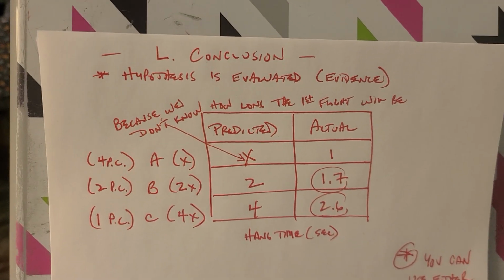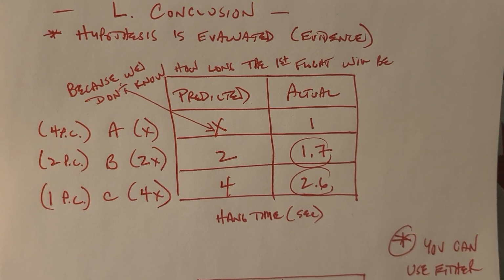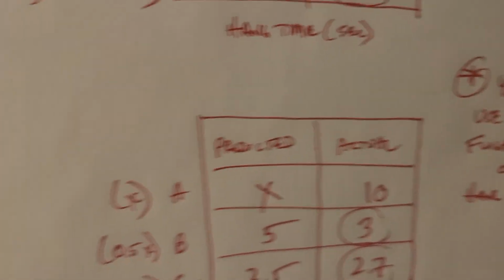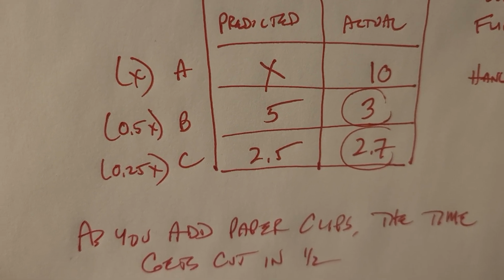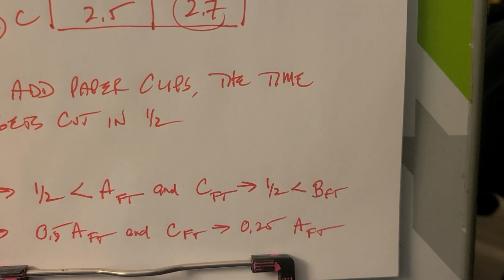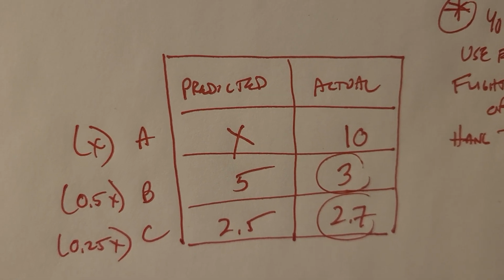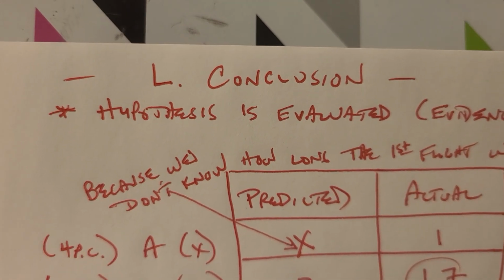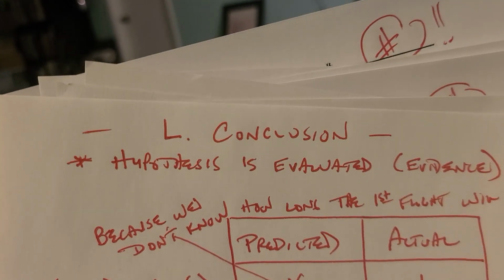ExpD Corrections 3/12/23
I have also added a last page detailing how to make the Predicted/Actual Table once again.